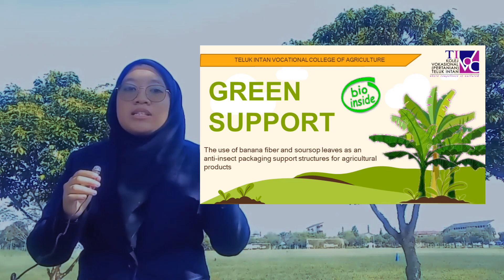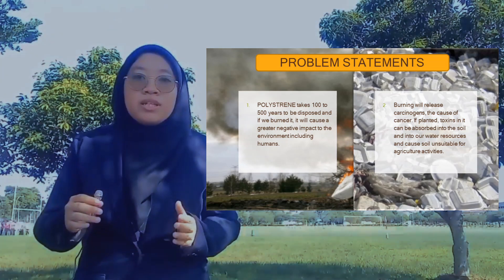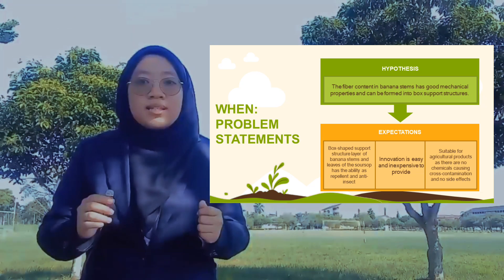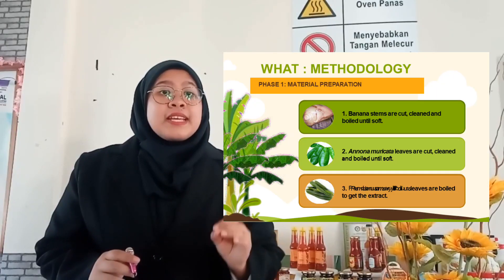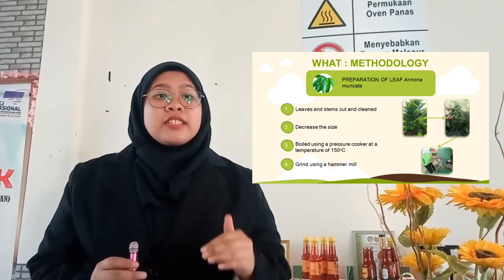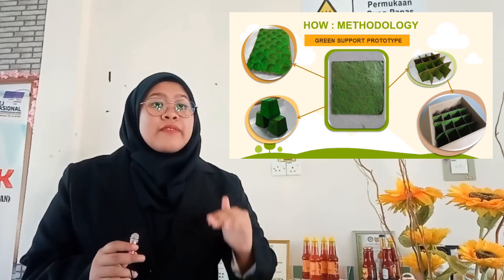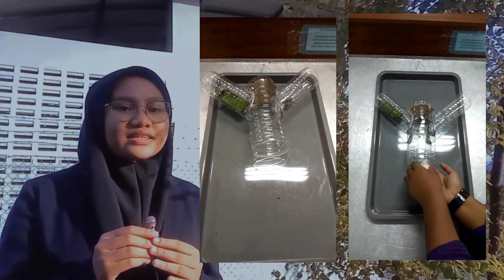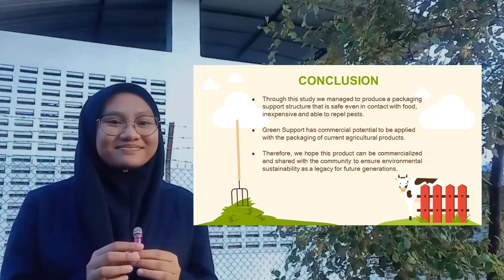114- The Use of Banana Fiber and Soursop Leaves as An Anti Insect Packaging Support Structures...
Title : Green Support - The Use of Banana Fiber and Soursop Leaves as
An Anti-Insect Packaging Support Structures for Agricultural Products
Supervisor : Ts. Mohd Rosnizam Bin Mohd Yusoff
Project Leader : Nur Qurratu Qistina Binti Mohd Radzi
Institution : Kolej Vokasional (Pertanian) Teluk Intan, Perak
Members :
Normahirah Binti Amir Hassan
Alia Maisarah Binti Nor Azman
Participation Category : B2: Higher Institution Students Science, Engineering & Technology